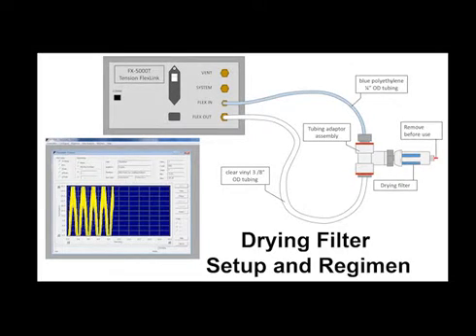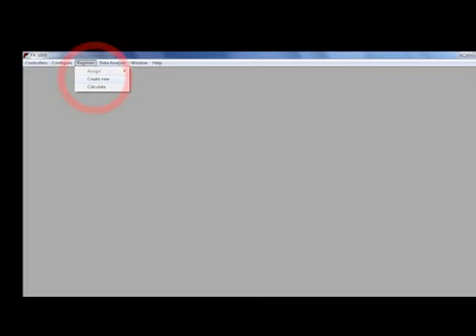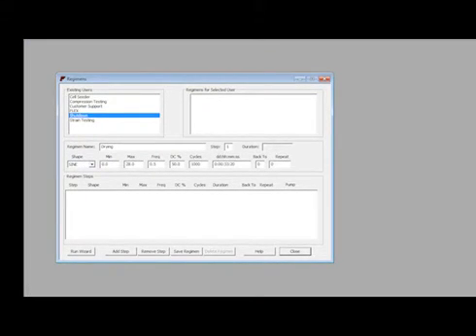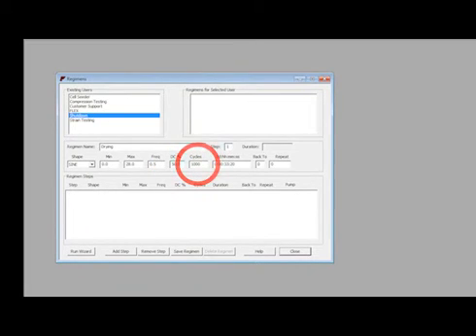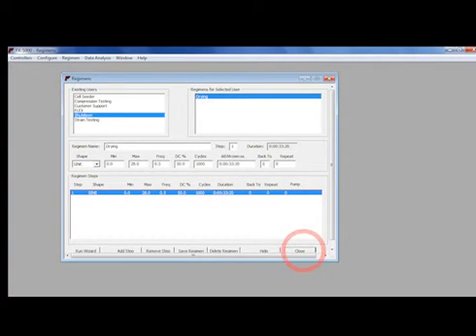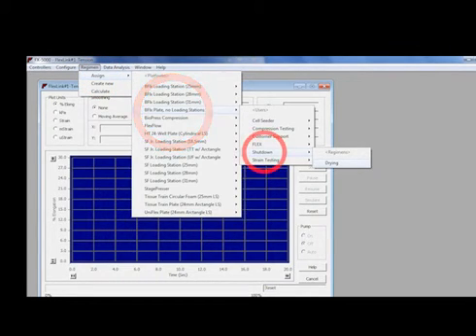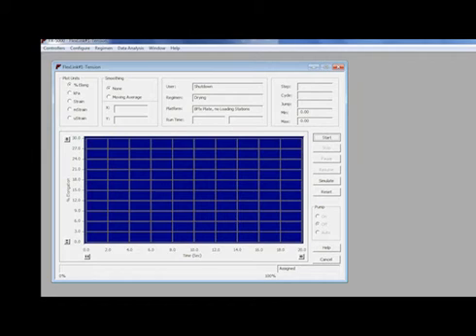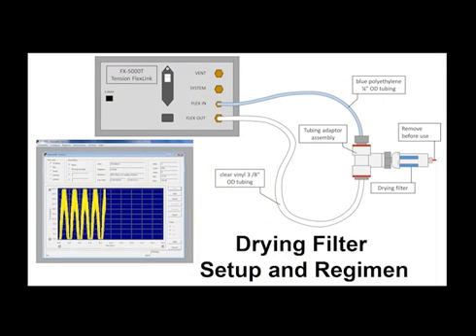Setting Up and Running a Drying Filter Regimen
This video details how to setup a regimen in the FX-5000™ software to run with a drying filter that is in-line with the Flexcell® FX5K™ FlexLink®.